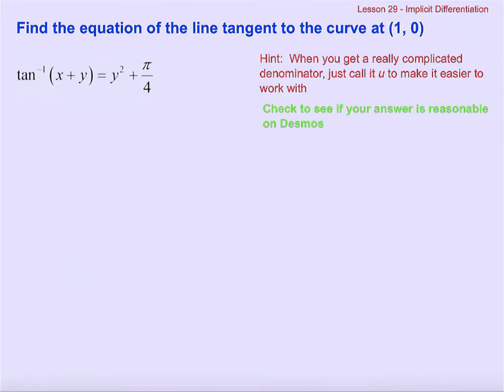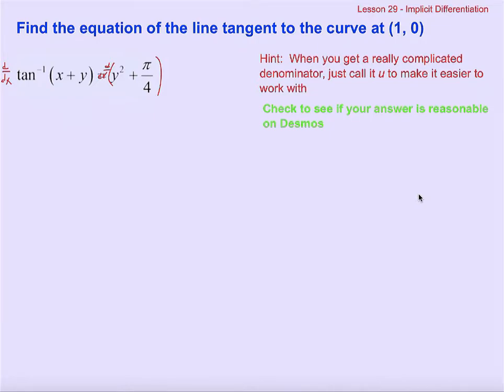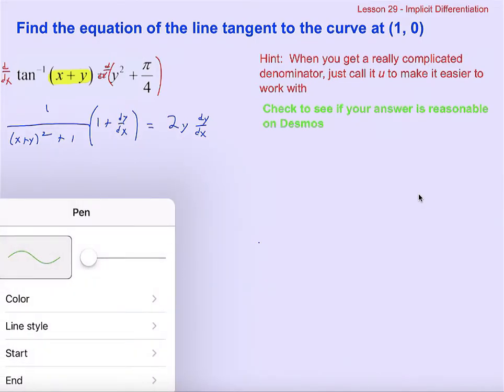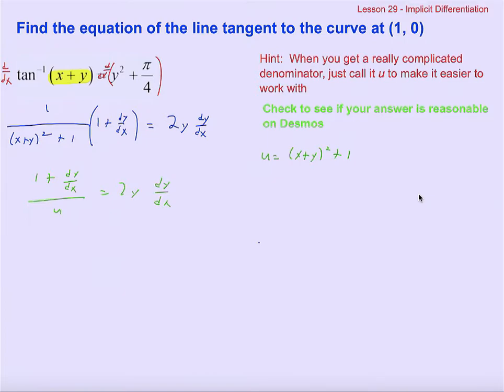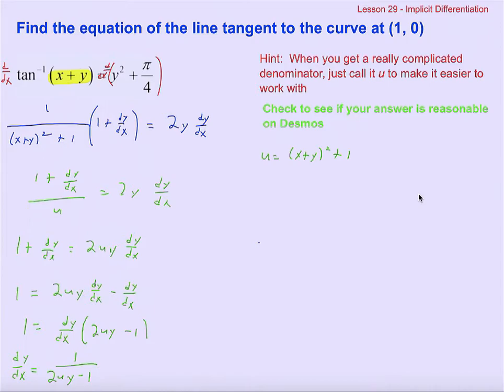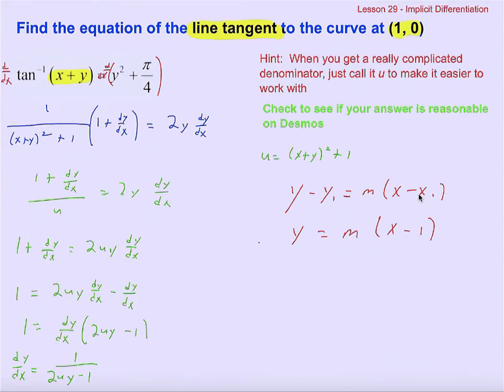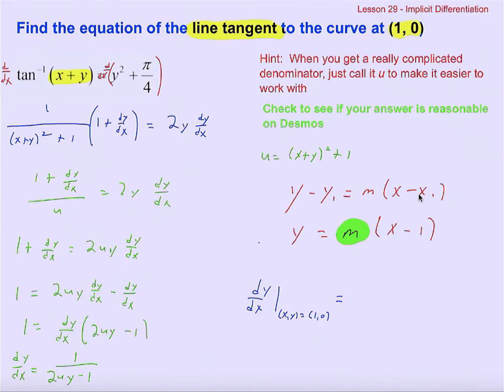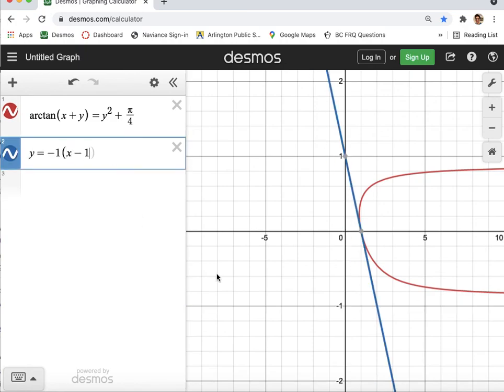Lesson 16 Implicit Differentiaion 2